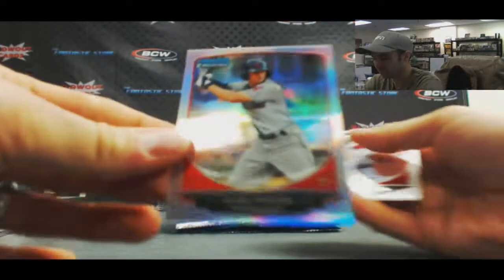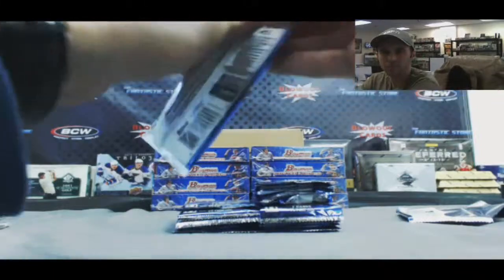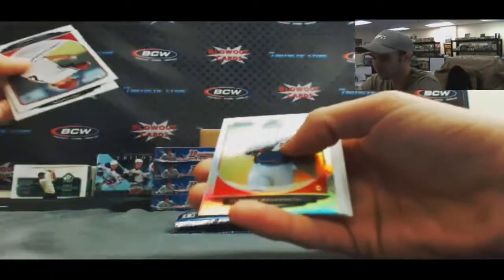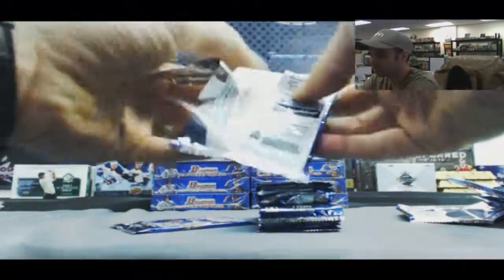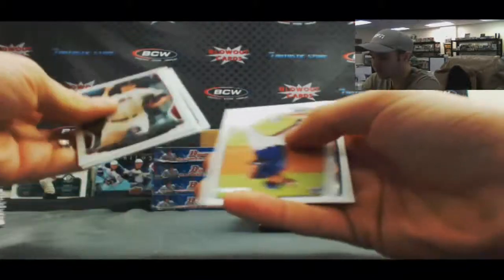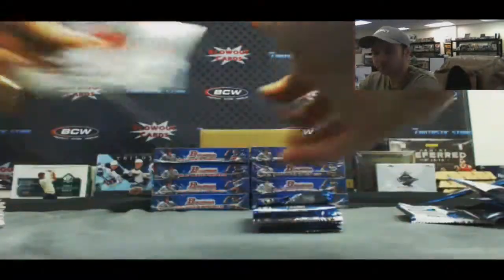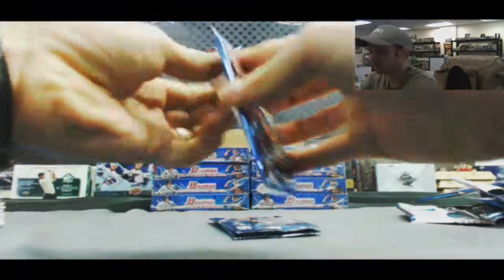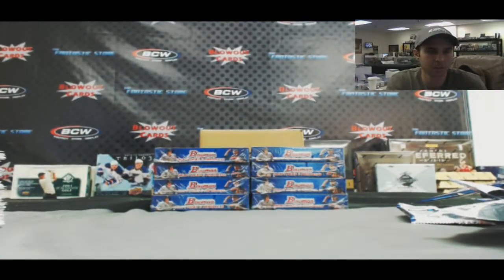Walter C's 2013 Bowman Draft Box Break RD 2